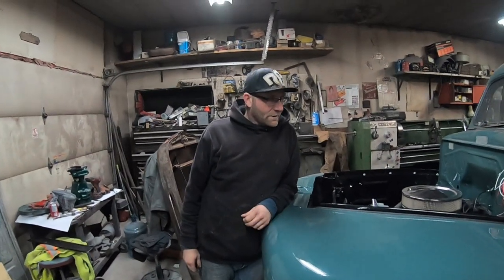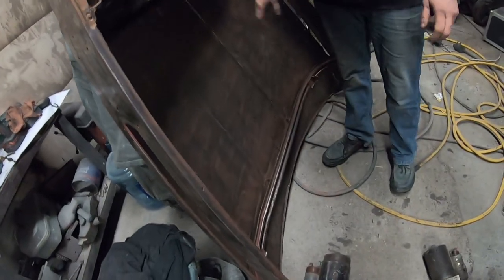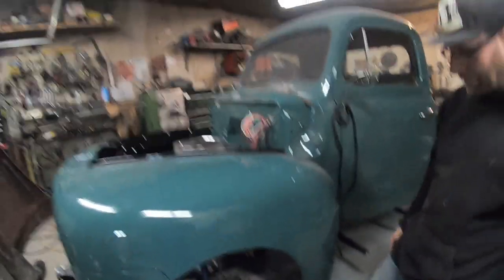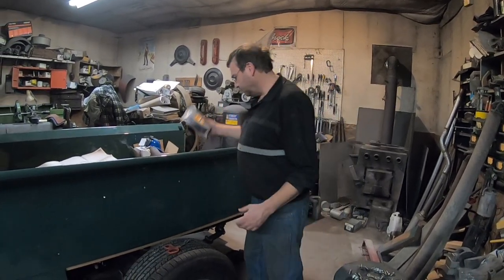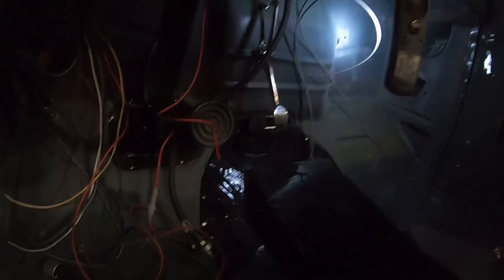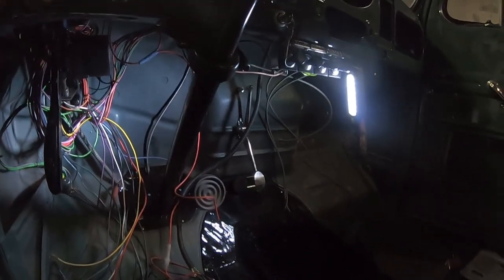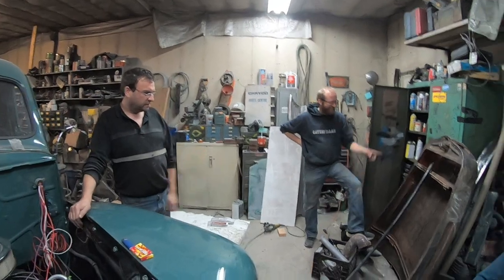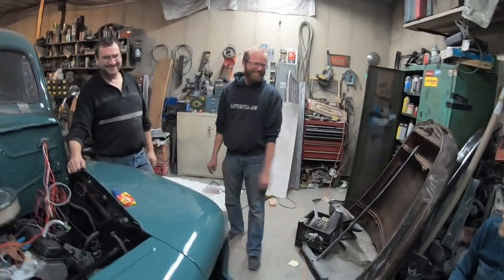1952 Ford F1 Truck Project Gets Rear Fenders Bolted on With Welting. Field Find Truck.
We install the rear fenders with welting from Speedway Motors, on the 1952 Ford F1 project truck.  We also install a gas pedal, choke cable, and install the starter and get the engine turned over with the key.

If you like games.